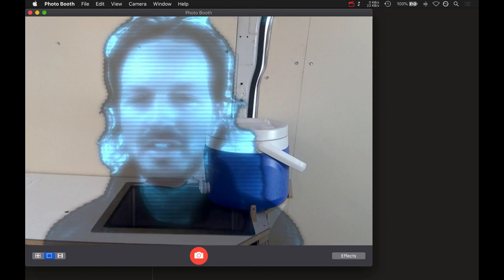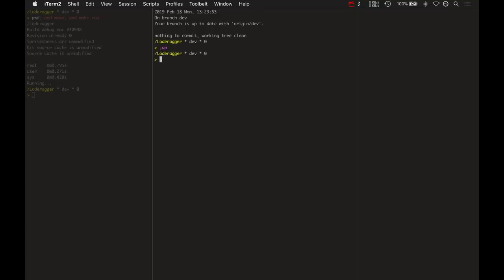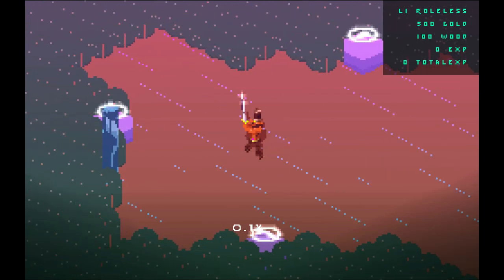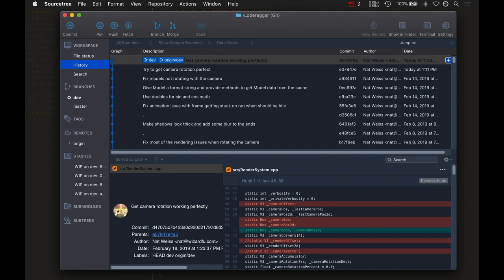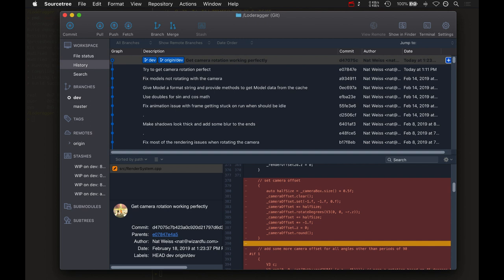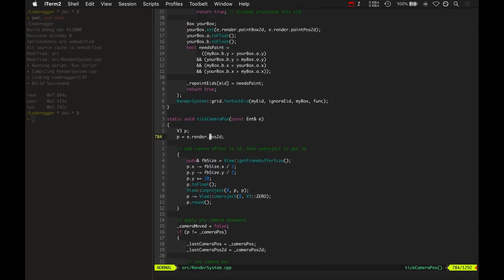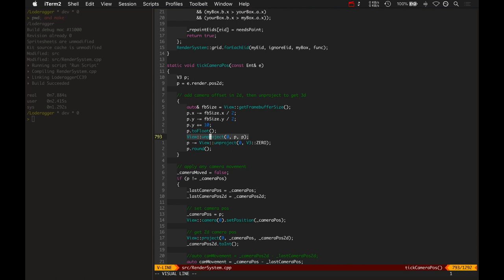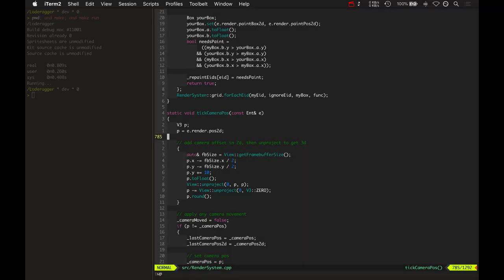Wraithbinder Dev Ep037 - Perfect 3d Camera Rotation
Developing the 5v5 arena combat game Wraithbinder. Today: getting the camera rotation to be perfect at any angle.